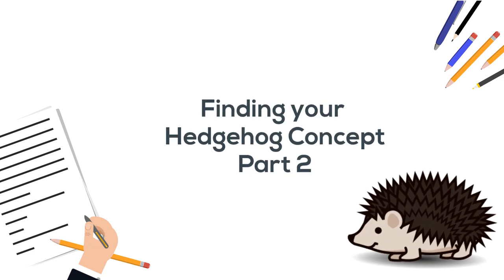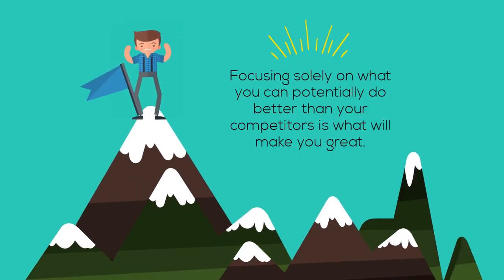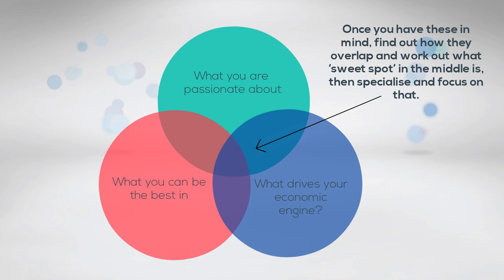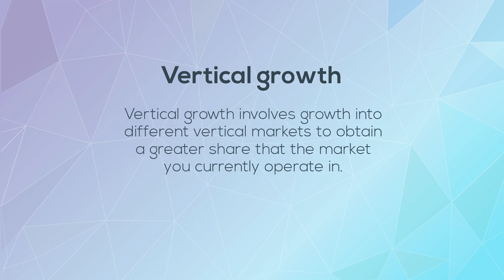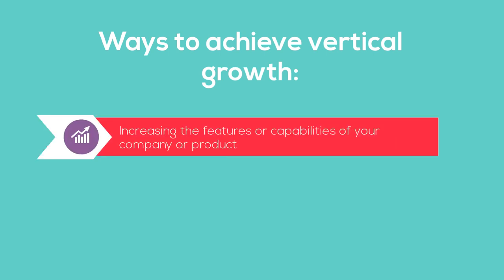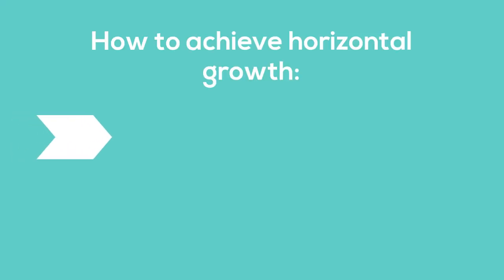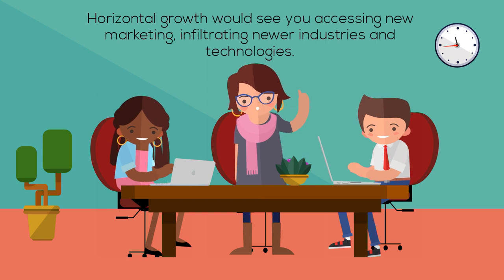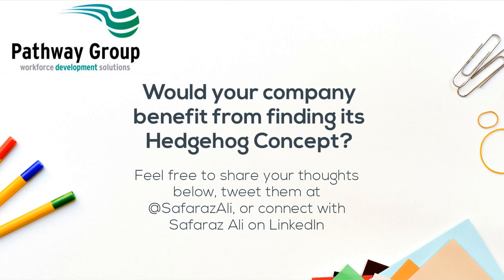The Hedgehog Concept (from Good to Great) - Part 2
In 2001, Jim Collins published his influential book, 'Good To Great'. in the book. he developed the idea of the 'hedgehog concept', based on an ancient greek parable which states: 'The fox knows many things, but the hedgehog knows one big thing'.

So, are you a hedgehog or a fox? And how do you know?

p.s Have you heard of Canny Bites?
Canny Bites is a creation by Safaraz Ali,  Short and easily digestible business wisdom for entrepreneurs and business leaders. Each bite aims to provide personal growth for you wherever you are in your journey.

connect with Safaraz on:
Safaraz Ali